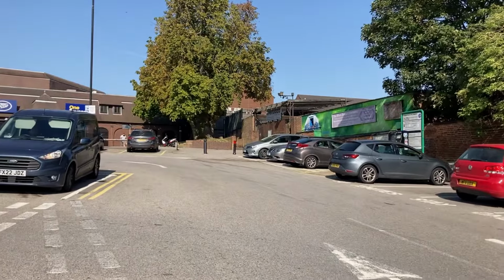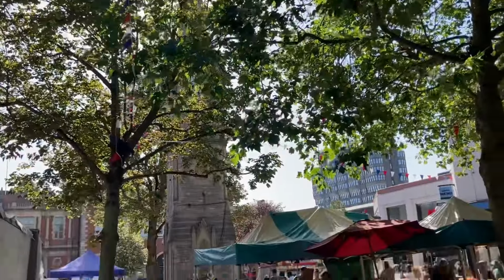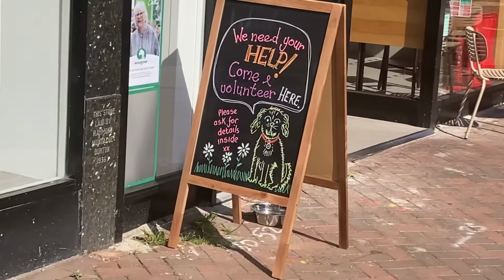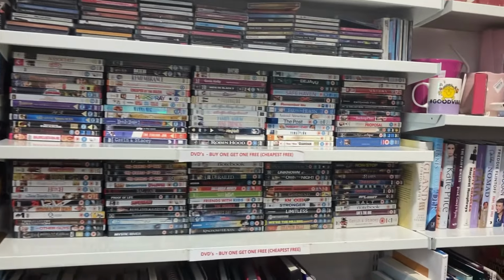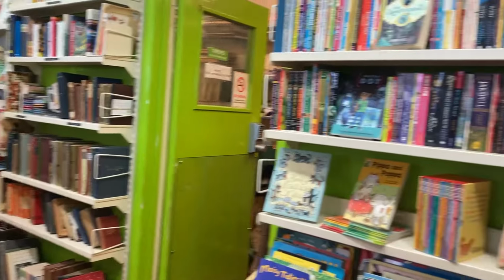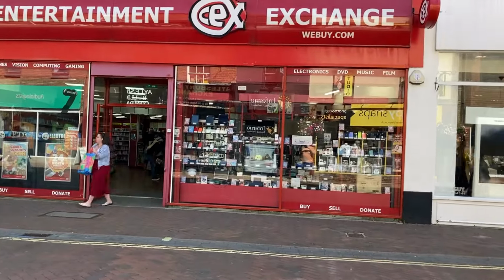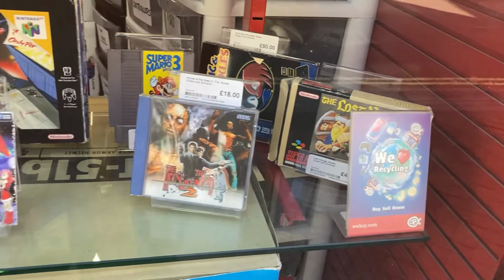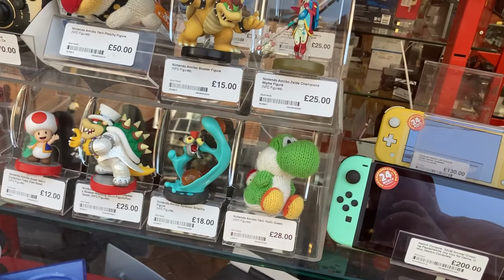Cex and Charity shop hunting in Aylesbury with pickups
Hello all im big game al a massive xbox gamer and collector and i also love charity shop hunting